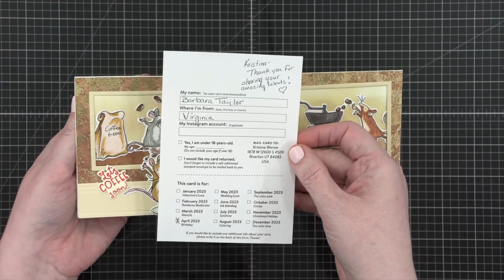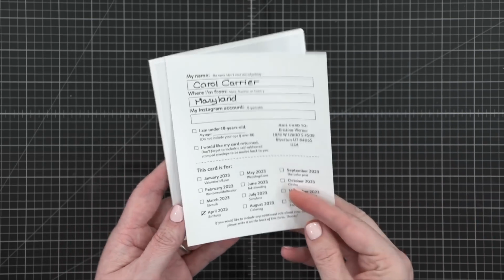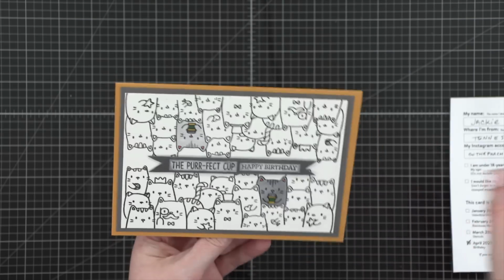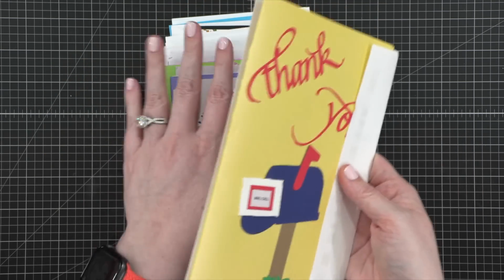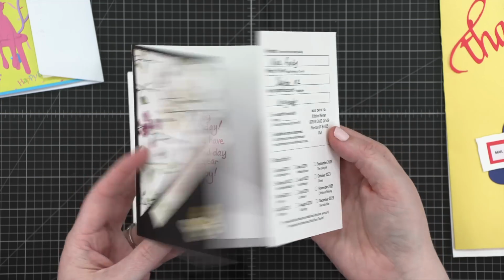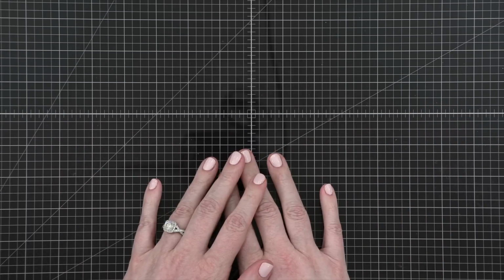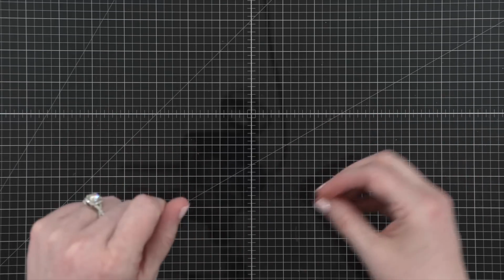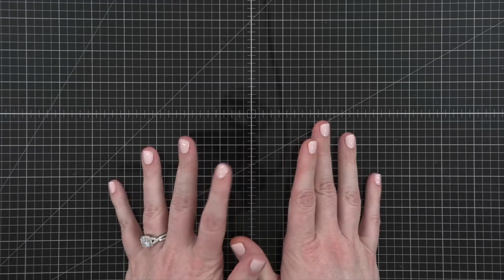Birthday Cards from YOU! April 2023 Mail Call!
Let's open the mail! The theme for April 2023 was birthday cards. :)

Melt Away (Instrumental) by Adelyn Paik
All the Family Together by Francesco D'Andrea

MAILING ADDRESS (updated February 2021):

Kristina Werner
1878 West 12600 South
Box 509
UNITED STATES